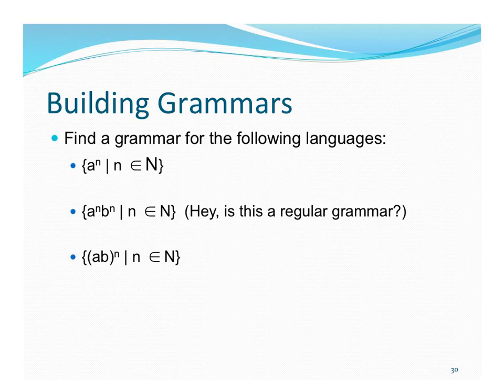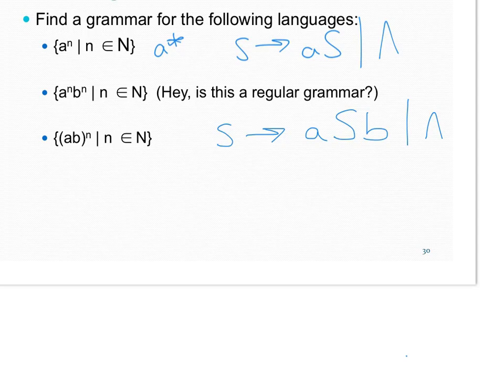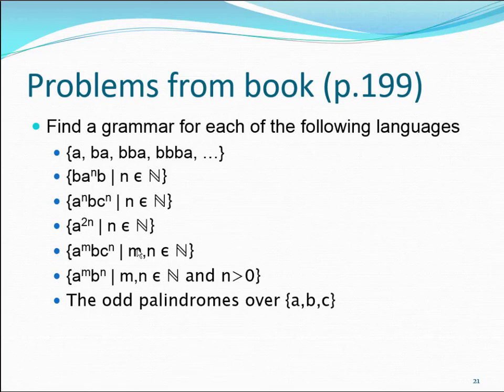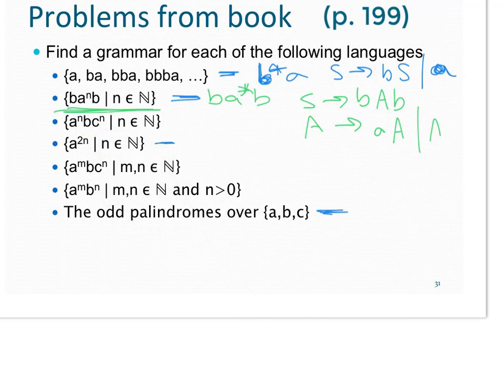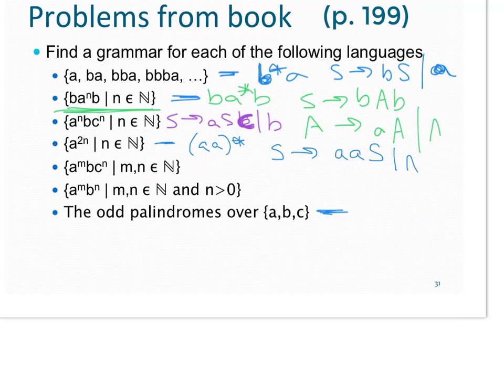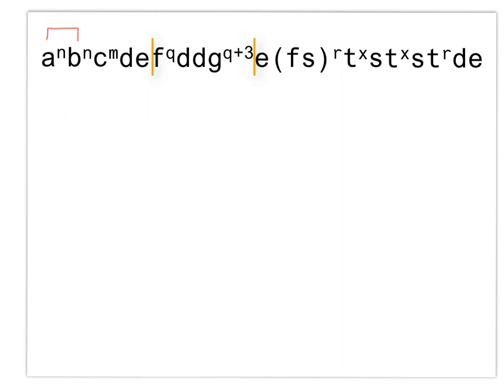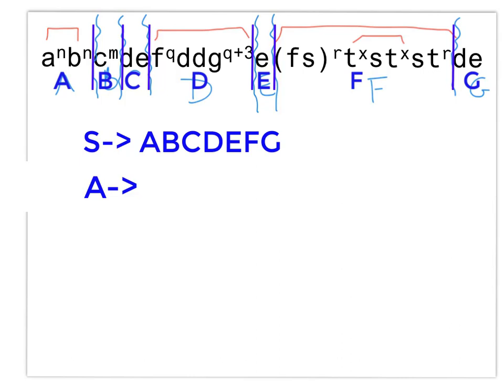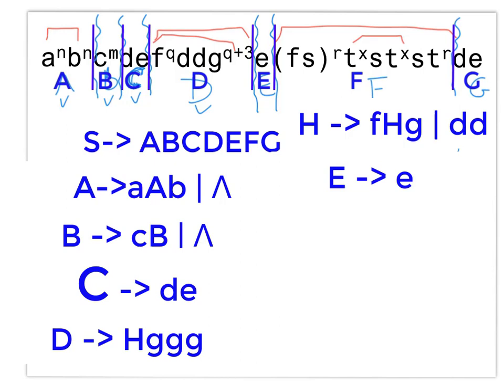Foundations 08 04 Grammar Building Practice (see description about error in video!)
Note there's an error in this video in the solution to a*bc*+ac

My solution allows you to get aac (which is not in the language) by doing:
S=› aS =›aac

Here's a correct solution:
S→ ac | aA | bB
A  → aA | bB
B → cB | lambda